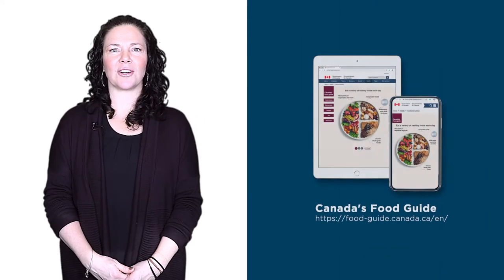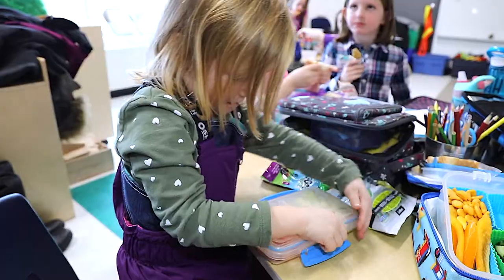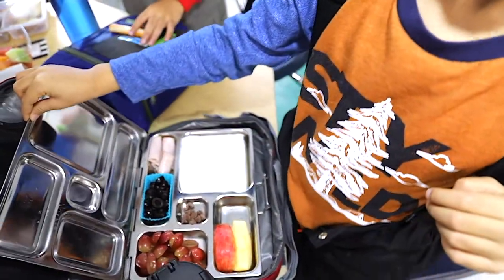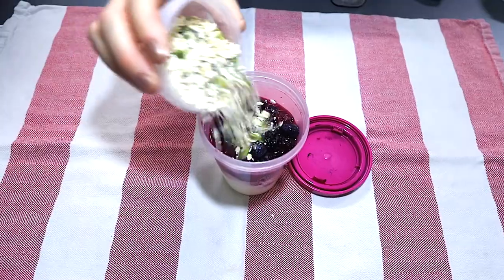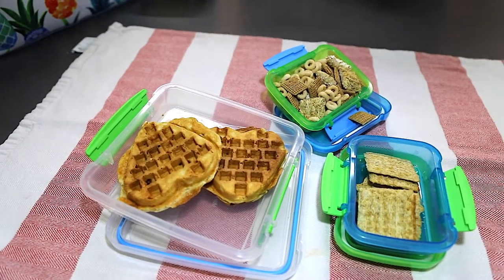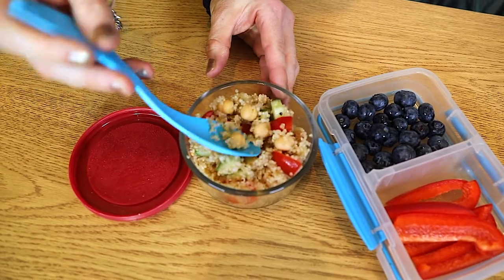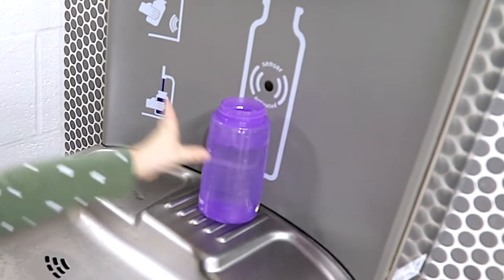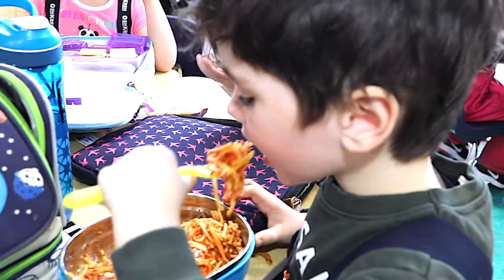What foods to put in the lunch bag